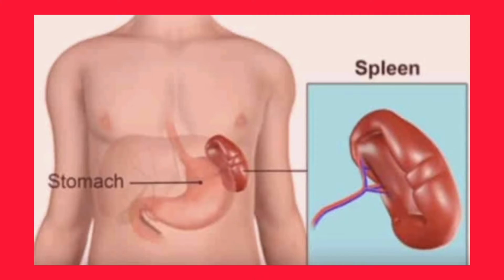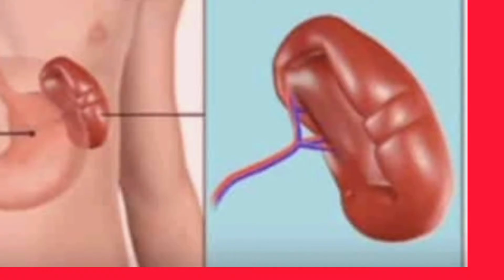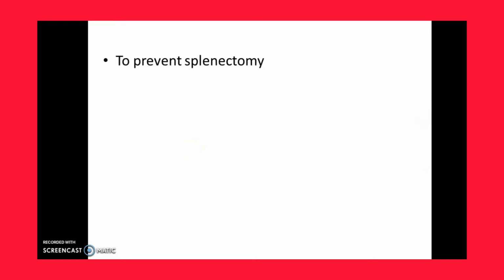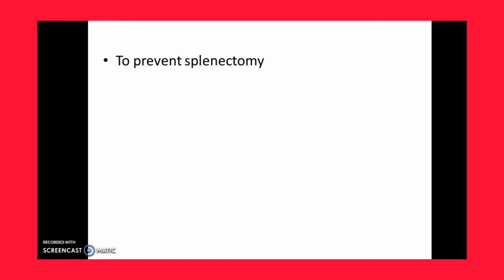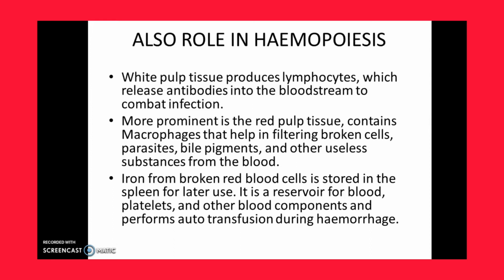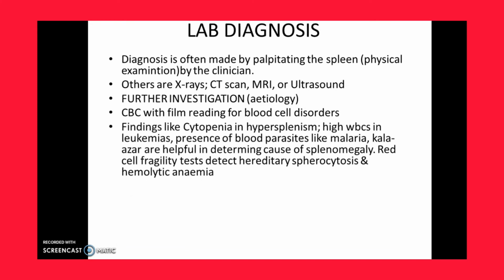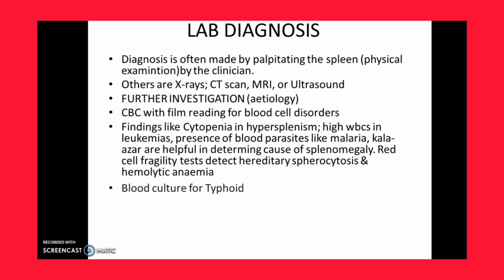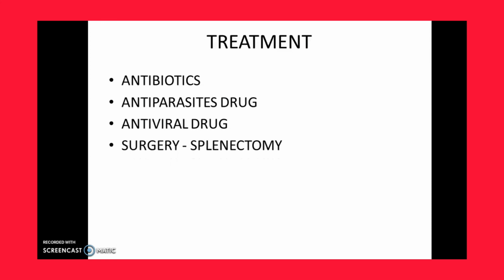SPLENOMEGALY KNOWLEDGE LAB ROLE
Hello viewers, in this video you shall know Splenomegaly knowledge and the laboratory role.
Splenomegaly is enlargement of the spleen. The spleen is fist shape and it is located beneath the diaphragm, covered or protected by the 9th, 10th and 11th ribs below the heart on the left side of the body.
The role of the spleen in the main is to filter red blood cell or blood generally and it uses mainly the red pulp tissue area to do this effectively.
The white pulb tissue performs the role of protection against infecting organism by producing Lymphocytes that releases antibodies that tackles foreign organisms

CATEGORY: EDUCATIVE